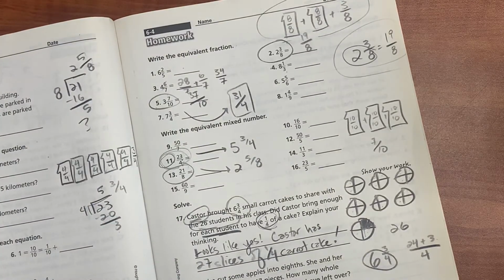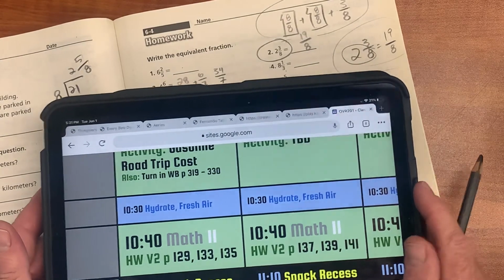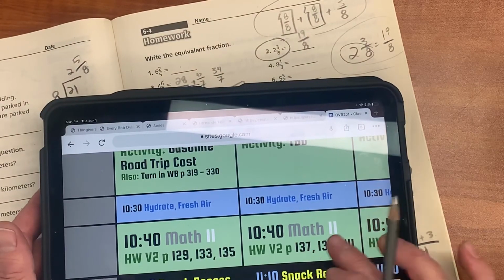W37 • Math HW V2 pages 128, 133, 135